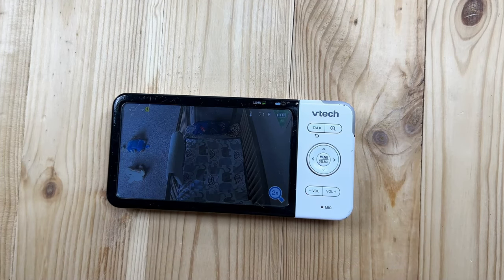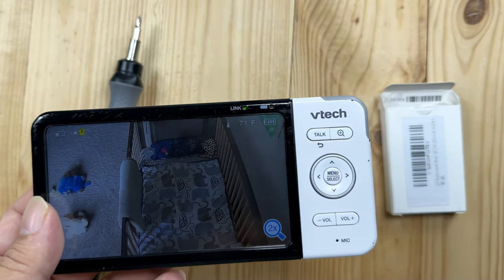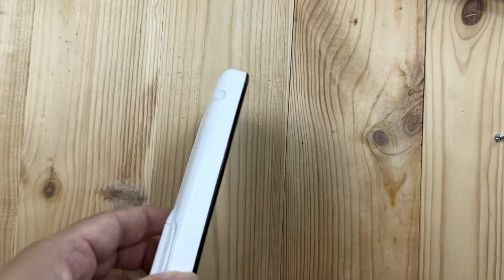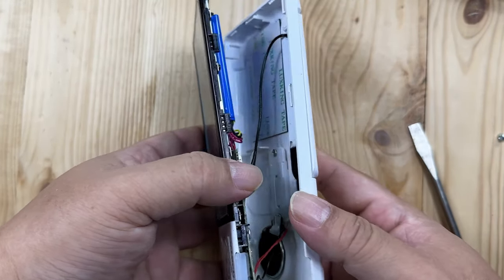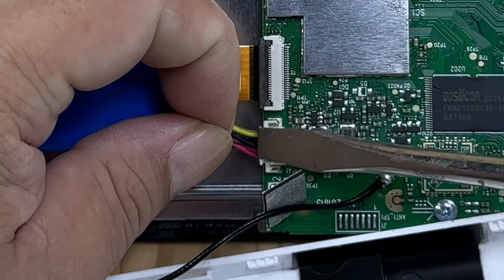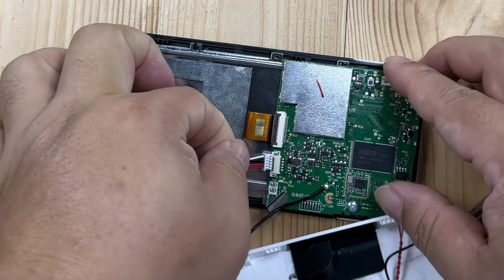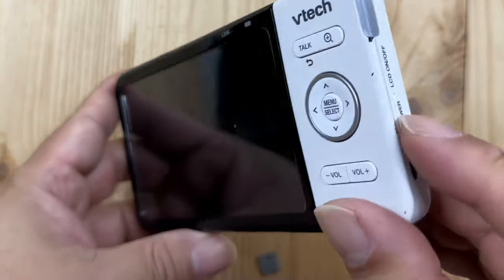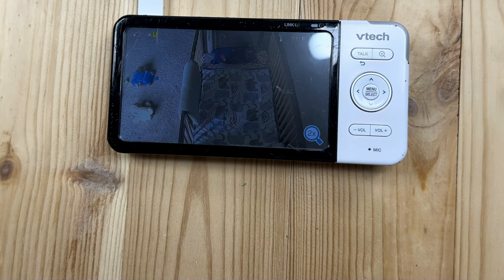How To Replace The Battery In A VTECH Baby Monitor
Chapters:
00:00:00 - Attempting to Replace the Battery in the VTEC Baby Monitor
00:00:45 - Replacing the Battery in the Device
00:01:20 - Replacing the Battery
00:01:59 - Opening a Laptop Monitor
00:02:43 - Removing the old battery
00:03:35 - Removing the Battery from a Monitor
00:04:22 - Reassembling the Connectors
00:05:10 - Testing the Battery
00:05:52 - Replacing the Battery for the VTEC Monitor
00:06:38 - Music and Introduction

CS Replacement Battery for VTech BP1763 BP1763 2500mAh/9.25Wh
Visit the CS Cameron Sino Store

[Battery Compatible] Replacement Battery for VTech BP1763 BabyPhone . All batteries are Certificated with ISO9001, RoHS, and CE.
[BabyPhone Battery Specifications]-Capacity： 2500mAh/9.25Wh,Voltage:3.7,Dimensions:60.66 x 50.32 x 6.14mm,Weight:43.0g, - New fully decoded chip works just like the original
[New BabyPhone battery ]There are many installation videos available on the Internet, which are very easy to install
[Battery High Quality] - Our batteries are made to the exact specifications as same as the original battery. Every battery is with strict spec detection and use testing, absolutely ensure the safe and durable use of the battery Overcharge, over discharge, Replacement, over voltage and short circuit protection for better battery life. The package has shock-shock foam, transport a protection battery. The Accidental YouTuber: How I Make A Six-Figure Income On YouTube